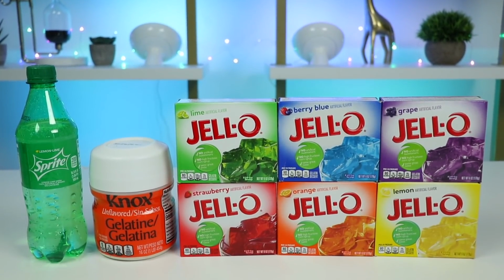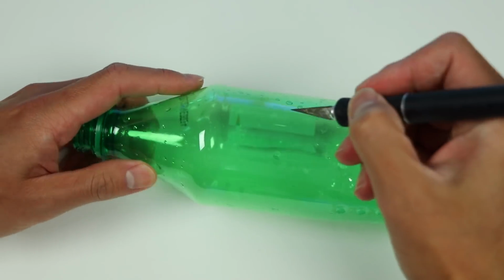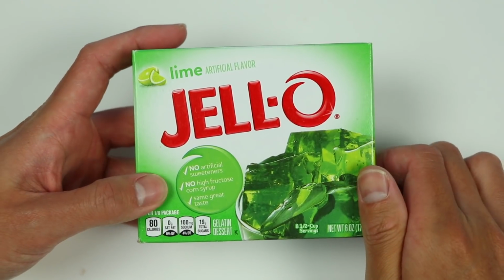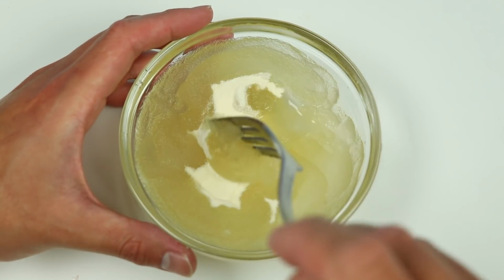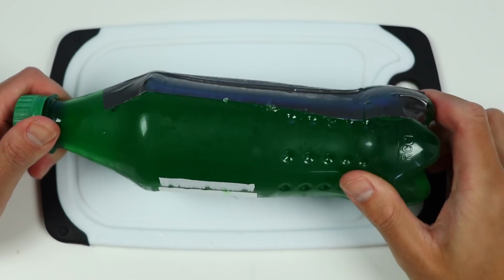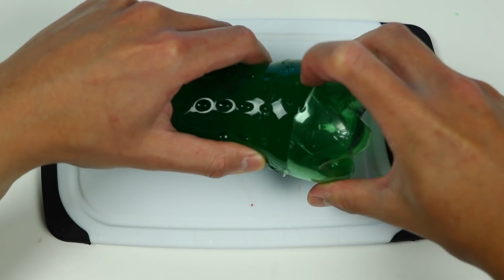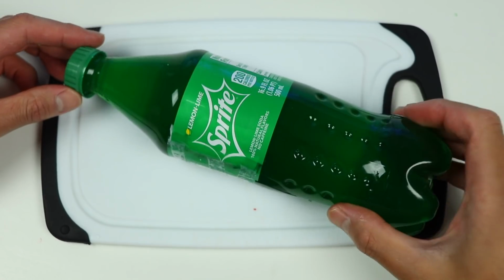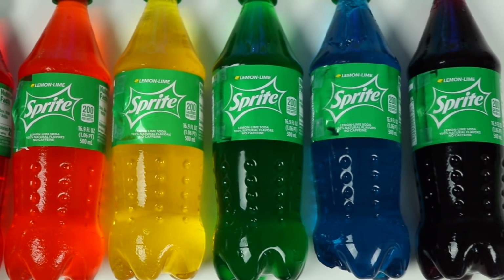How to Make Rainbow Gummy Sprite Bottles!